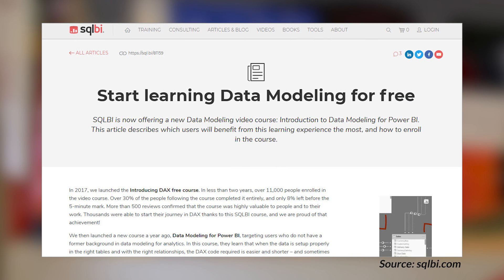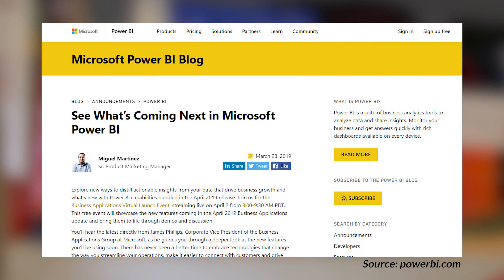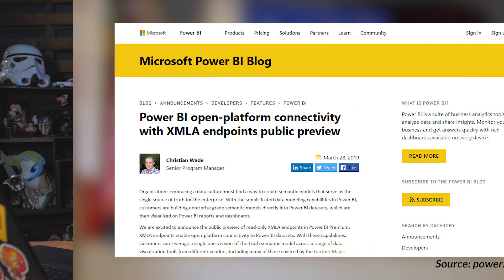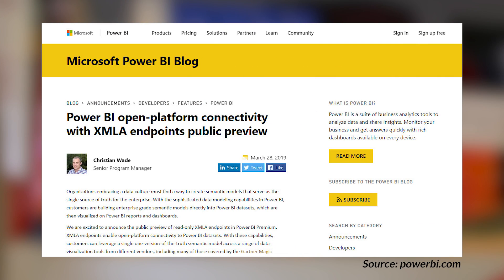Power BI XMLA Endpoint, presentation view, Dataflows and more... (April 1, 2019)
Enhancing presentation mode with slideshow in Windows Power BI app

Power BI open-platform connectivity with XMLA endpoints public preview

How To Get Predictions from Power BI Machine Learning Model  (Yuchen Liang - @echoooooooochen on Instagram)

Follow-up key milestones in Power BI : the example of Pulse Chart  (Augustin de la Fouchardiere)

Power BI, Caching, Parallelism And Power Query Refresh Performance (@cwebb_bi)

Interactive Power BI Release Notes Features (Chris Weis @ Columbia Sportsware)

Deep dive with Power BI at Microsoft Business Applications Summit